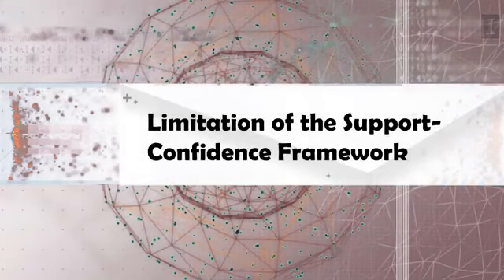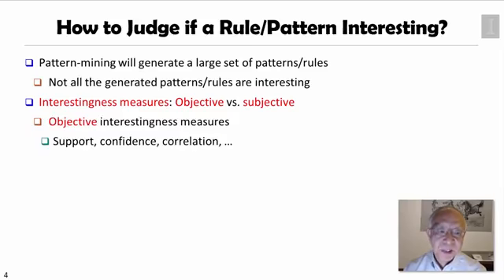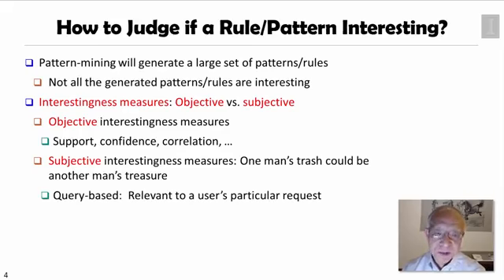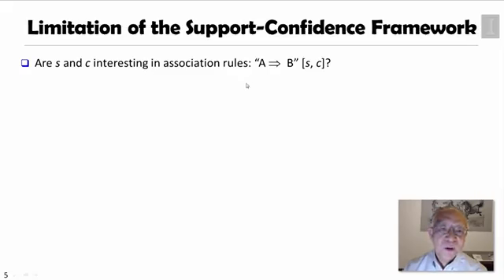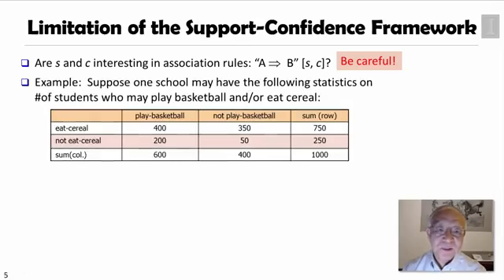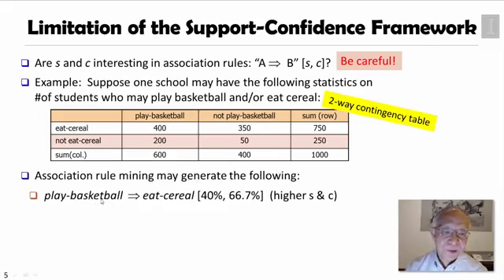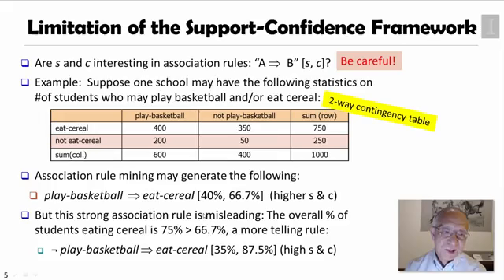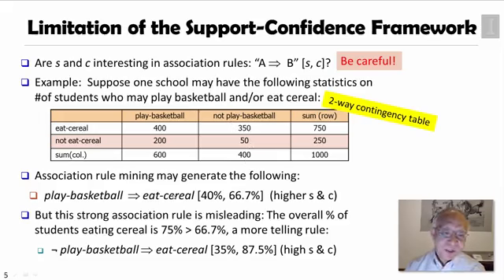DATA MINING 4 Pattern Discovery in Data Mining 3 1 Limitation of the Support Confidence Framewo